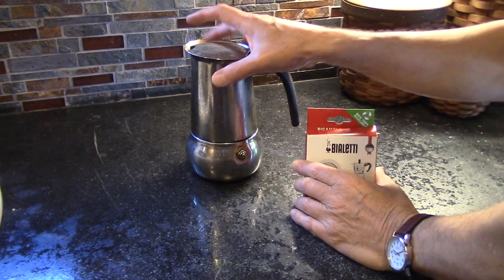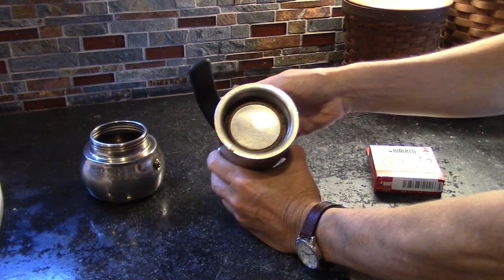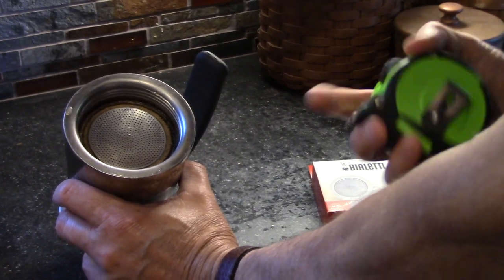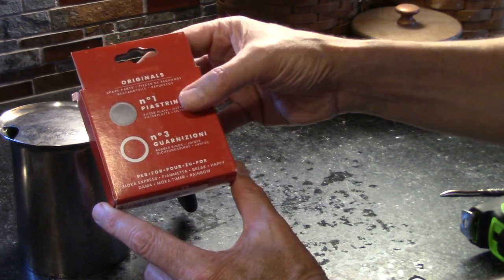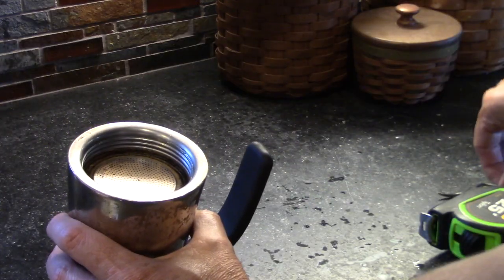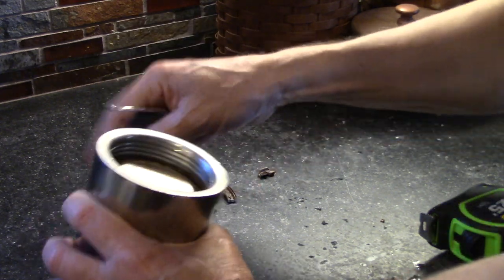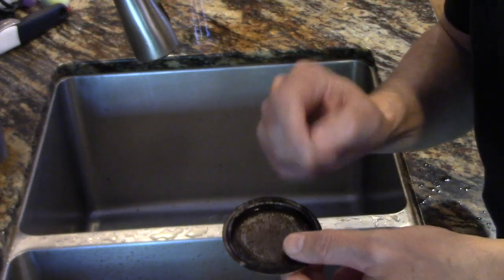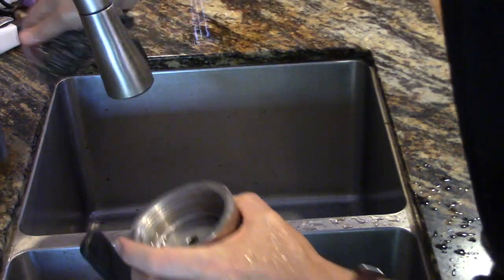How to replace a Moka Pot seal - Bialetti Kitty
If you moka pot is leaking then you need to replace the seal.  I'll show you how to replace the seal and install a new metal filter.  I'm using the Bialetti Kitty but it works for all models.

Product Link:
3 Moka pot Gaskets & new metal filter: